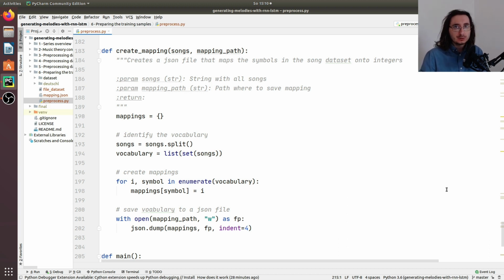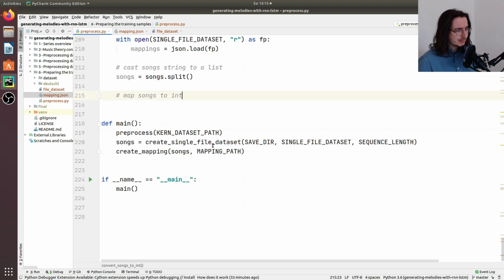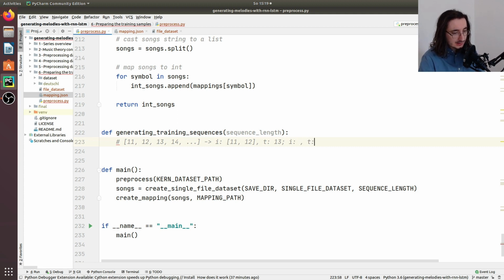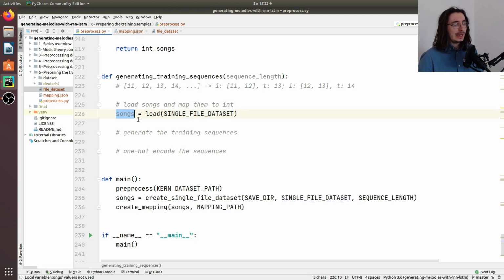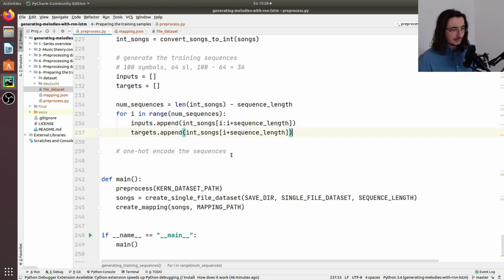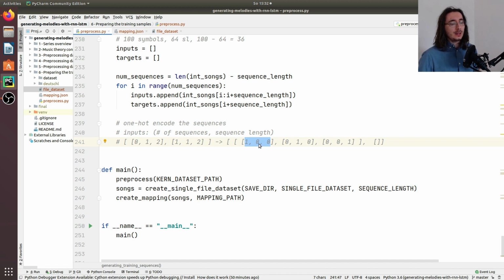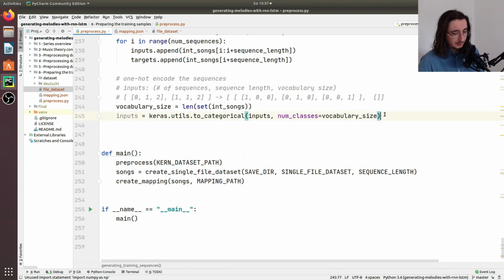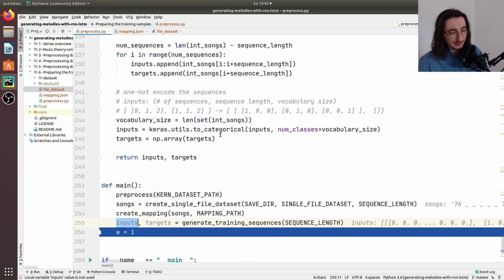How to Create Melody Sequences to Train a Neural Netowrk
Learn how to generate sequences from a music time series, you can use to train an RNN-LSTM that generates melodies.